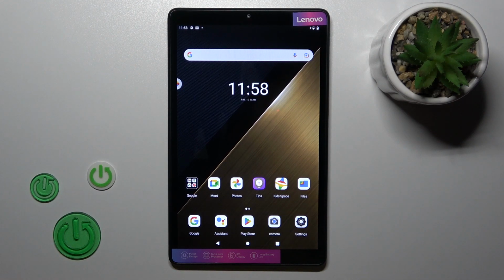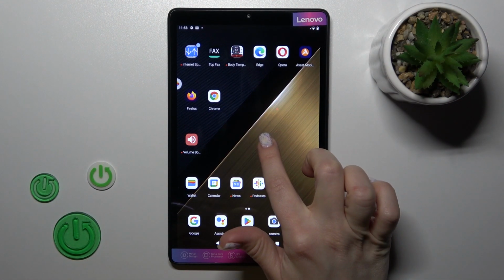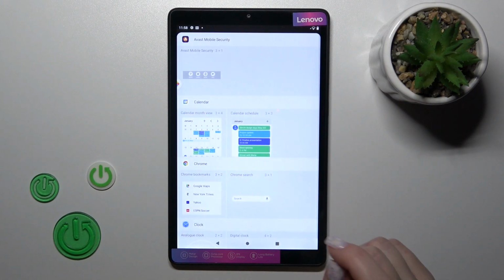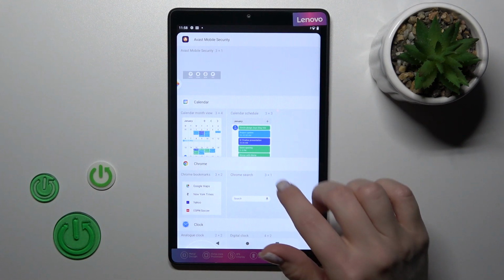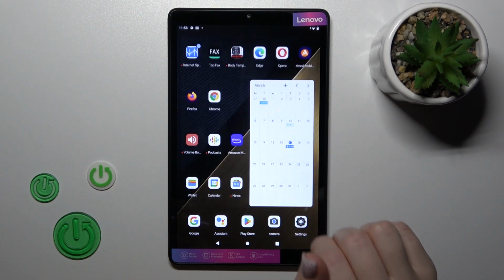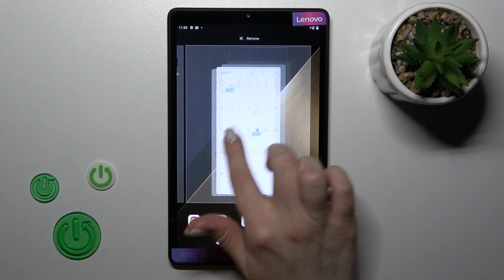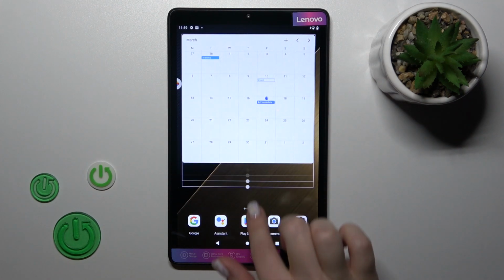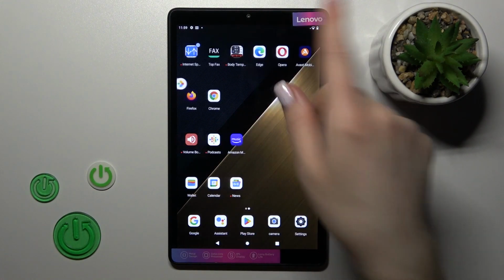How To Add & Remove Home Screen Widgets To Lenovo Tab M8 Gen 3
Check more info about Lenovo TAB M8 :
If you want to manage home screen widgets in Lenovo Tab M8 Gen 3, our step-by-step video tutorial can be essential in helping you learn how to use your Lenovo TAB M8 effectively. We hope this guide was helpful to you. If it was, we invite you to visit our YouTube channel, HardReset.Info, where you can find more useful guides. Your support means a lot to us, so please consider leaving a like, comment, or subscribing to our channel as it greatly helps us in making more useful guides for you.

How to delete home screen widgets in Lenovo TAB M8 ?
How to turn off home screen widgets on Lenovo TAB M8 ?
How to remove home screen widgets on Lenovo TAB M8 ?
How to add widgets to Lenovo TAB M8 ?